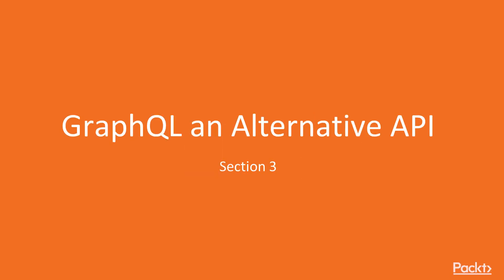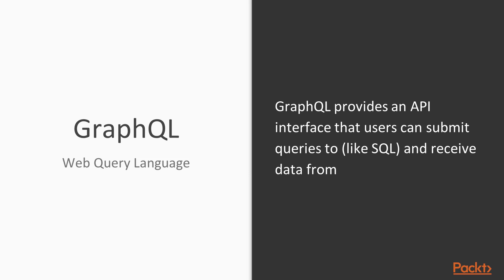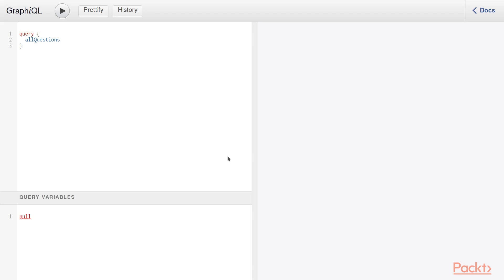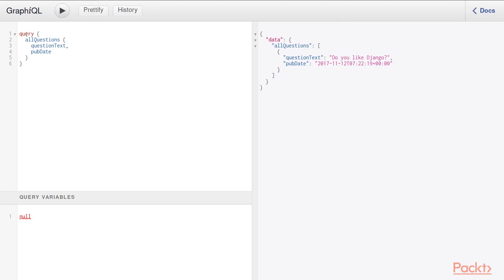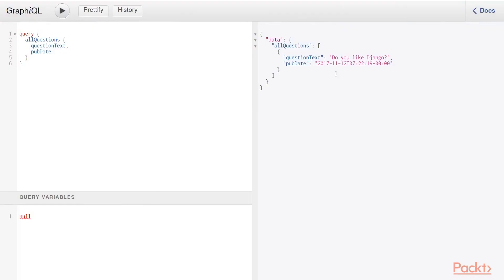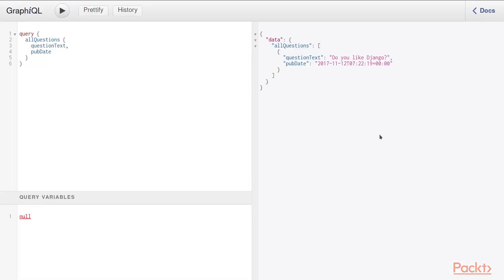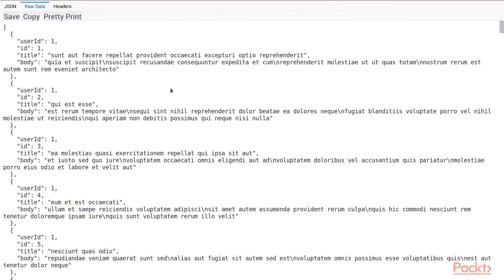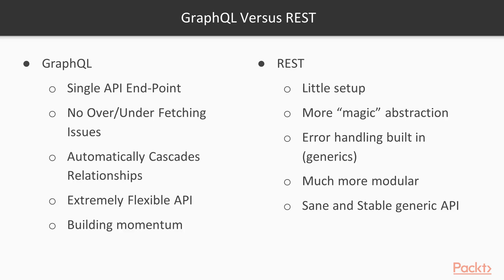Advanced Web Development with Django: Introduction to GraphQL|packtpub.com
This video tutorial has been taken from Advanced Web Development with Django. You can learn more and buy the full video course